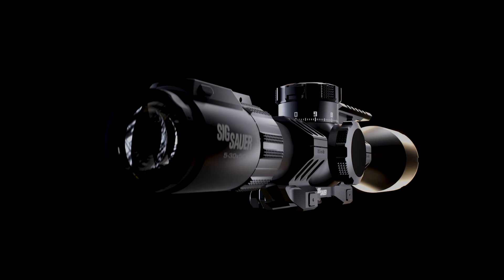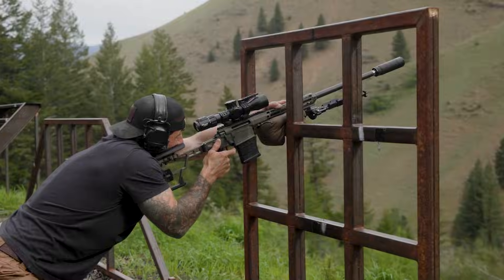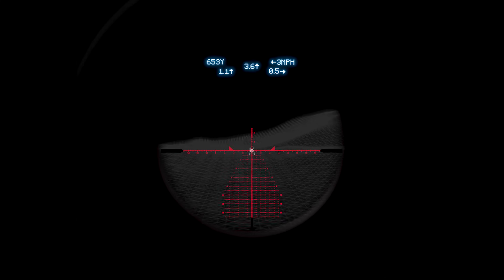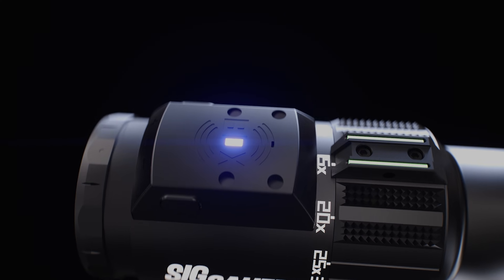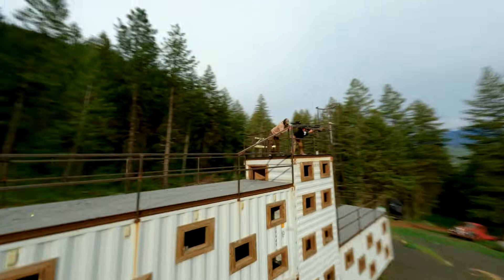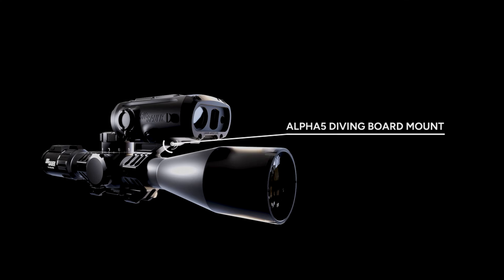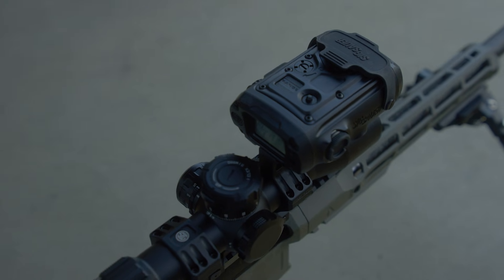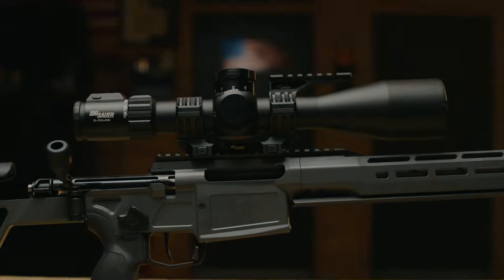BRAVO6T-BDX™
The BRAVO6T-BDX™ is the most advanced rifle optic on the market, blending the
functionality of a premium first focal plane riflescope with the capabilities of an
advanced ballistic computer.

 SIG SAUER’s all-new eTRAK™ elevation dial leverages ZeroSync™ technology to
monitor user input and manipulate the calculated shoot-to distance in the
optic’s heads-up display, eliminating the need to reference charts or range cards.
Simply rotate the eTRAK dial until the displayed shoot-to distance corresponds
with the target distance and engage without ever leaving your cheek weld.

 ZeroSync connects the eTRAK elevation dial with the power of Applied Ballistics®
while accounting for prior adjustments and providing a custom solution that
always represents the current conditions and ensures ease of operation when
tenths of a second matter.